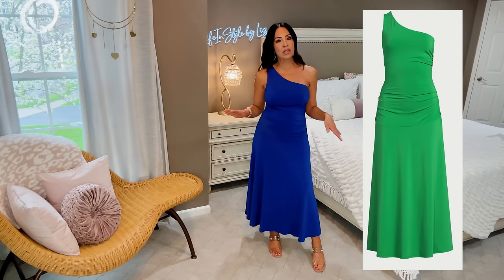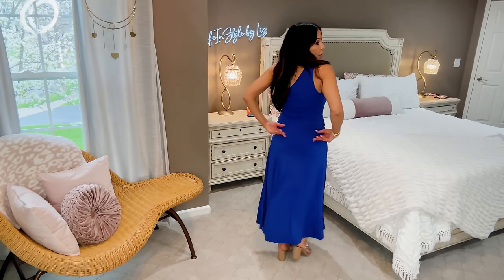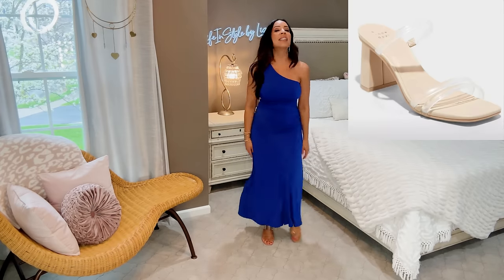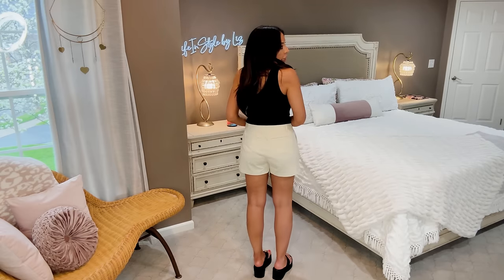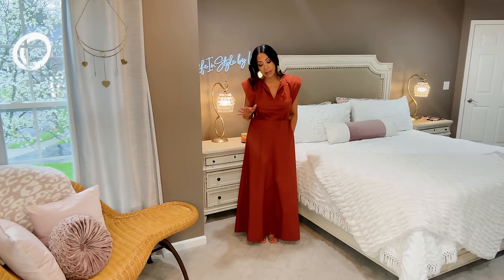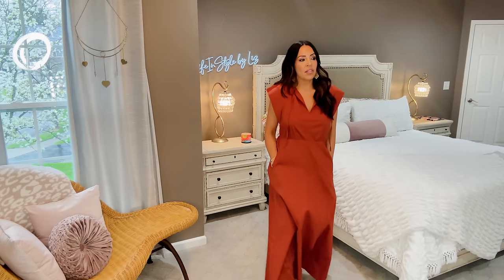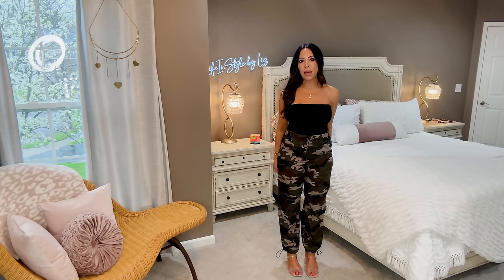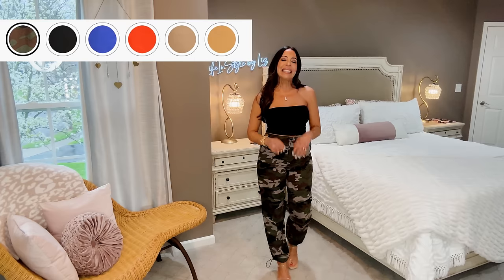WALMART☀️ SUMMER ☀️CLOTHING HAUL *NEW* from Scoop & More!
Hi Guys! I have so many NEW cute outfits for Summer 2024 from Walmart.
XO,
Liz

Today's Haul:
Candle Burning on my nightstand:
Juicy Watermelon
White Faux Fur Throw on my bed

Outfit#1
Root Touch Up Spray
Blue One Shoulder Dress (small)
Clear Strap Studded Sandals
2-Pack Shapewear (small)
Silicone Nipple Covers

Outfit#2
Black One-Shoulder Shirt (small)
Off-White Cotton Twill Shorts (size 6)
Black Chunky Platform Flip-Flop Sandals

Outfit#3
Floral Two-Piece Skirt & Top (medium)
Cognac Espadrille Wedge Sandals

Outfit#4
Dark Orange Maxi Dress (small)

Outfit#5
Graphic T-Shirt medium)
Camo Utility Pants (small)
Target Clear Strap Sandals
Black Tube Top (medium)

Outfit#6
Floral Sundress (small)
Ivory 2-Band Sandals
Off-White Cardigan (small)

Oufit#7
Green peplum Tube Top (x-small- order TTS)
Bermuda Dress Shorts (size 4)
Black Slide Sandals

*Self Tanner I use
*Nails I am wearing
Favorite Nail Glue

💄Lip Combo
Lipliner: Brandy Wine
Lip Color: Secret
Center Highlight: All That Glitters

My Favorite Jewelry:
Jessica Simpson Colored Gem Earrings
Butterfly Necklace
Bubble Letter Necklace
Gold Leaf Filigree Earrings
*New* Long Stone Earrings
Gold Leaf Earrings
Gold Filigree Earrings
Thick Smaller Gold Hoops
Gold Hammered Hoop Earrings
Gold Initial Necklace
Gold Initial Bracelet Set
Gold Square Hoop Earrings
Gold Beaded Stretchy Bracelet Set
Pioneer Woman Gold Ring Set
Hammered Trio of Rings
6-Pack of stretchy beaded bracelets
Gold Diamond Shaped Earrings